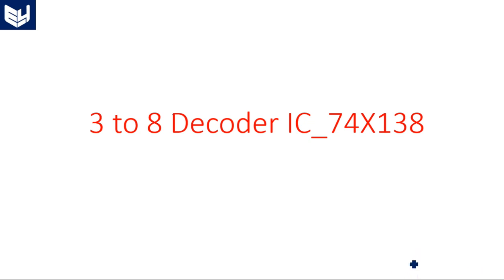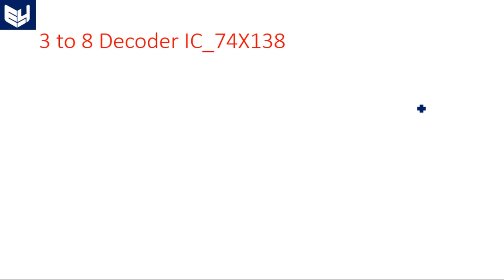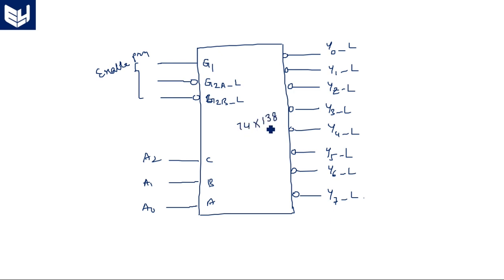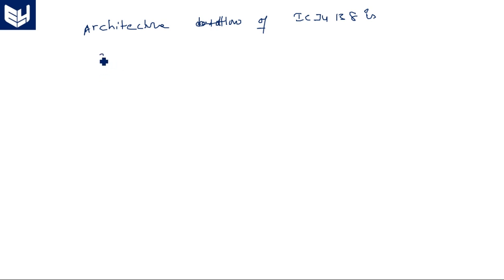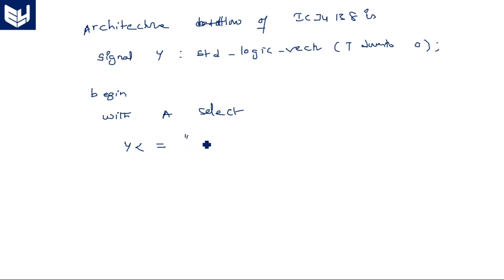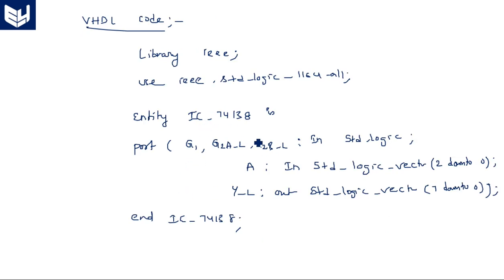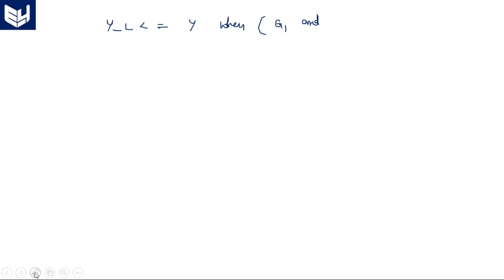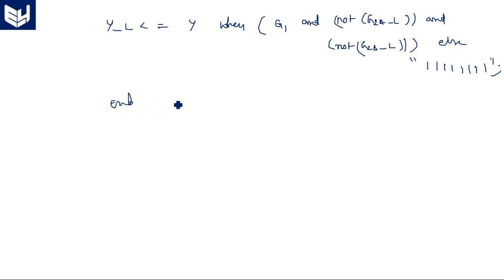3 to 8 Decoder | IC 74X138 | VHDL code | Digital Systems Design | Lec-59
3 to 8 Decoder IC 74X138
Truth table, VHDL code